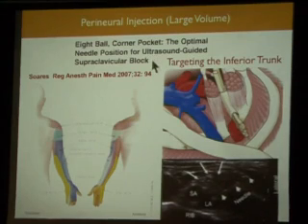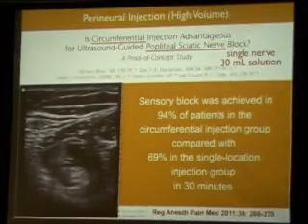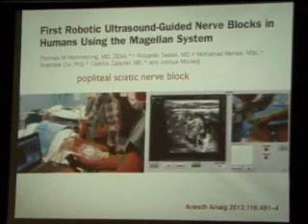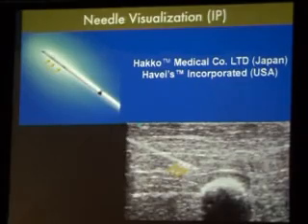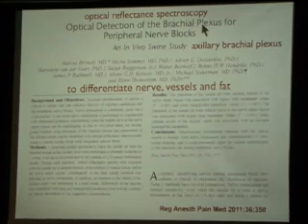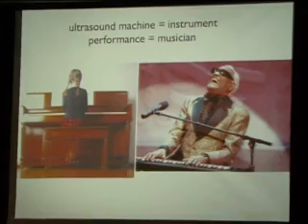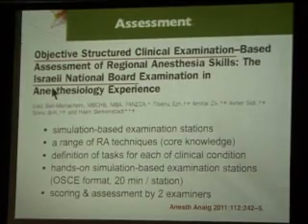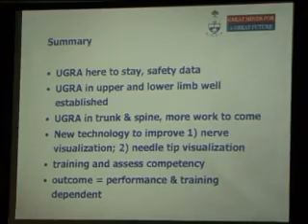Dr Vincent Chan Part 4